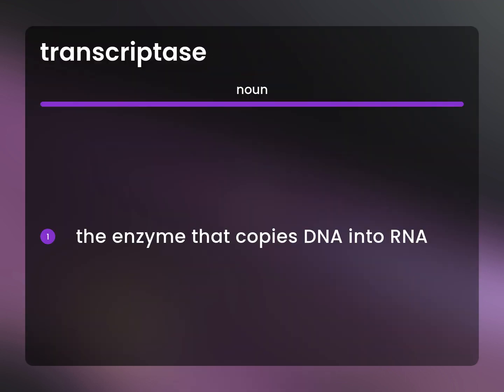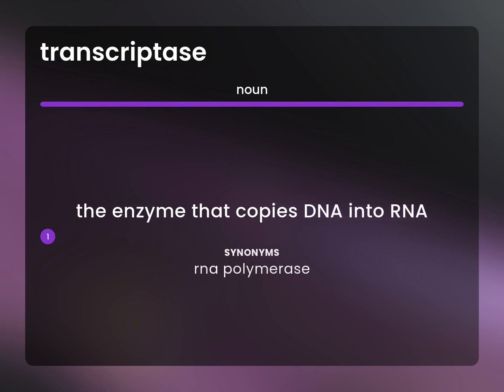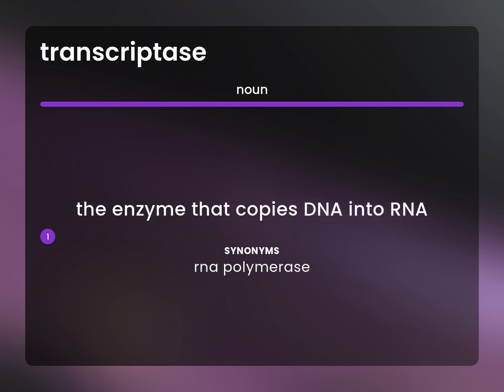Transcriptase | what is TRANSCRIPTASE meaning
TRANSCRIPTASE meaning